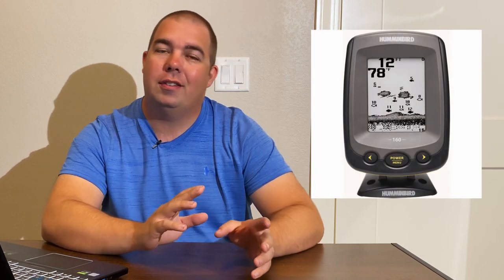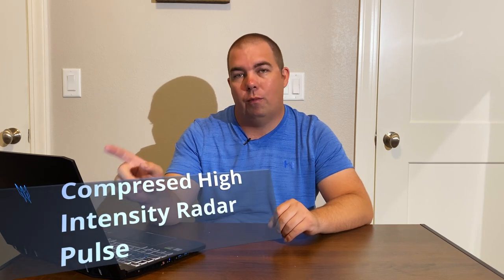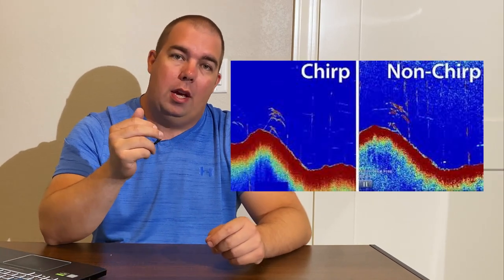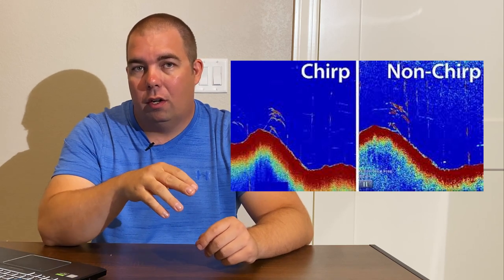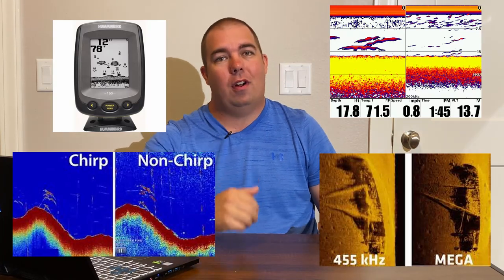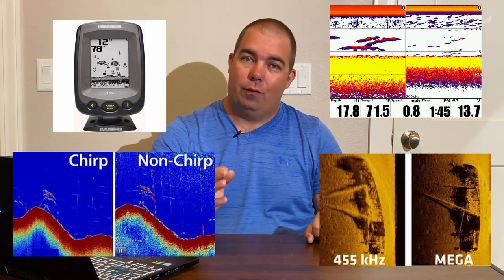Fish Finder Frequencies Explained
In this video, I explain the different FISH FINDER frequencies and how they work. After watching this video you will have a better understanding of the technology advancements and how they work. I discuss signal frequency sonars (83 khz and 200 khz), CHIRP (high chirp, medium chirp, and low chirp), down imaging, and side imaging. This can help you understand how to use your: Humminbird Solix or Helix, Lowrance HDS Live, Raymarine, Lowrance Hook2, or even help you decide if you want to have a kayak fish finder.